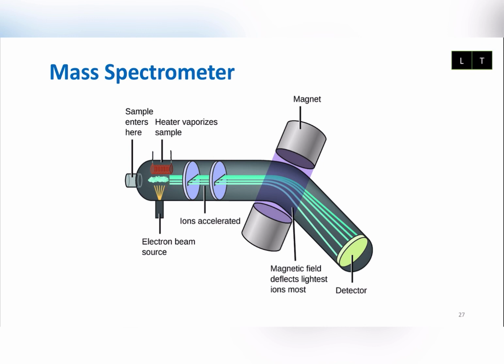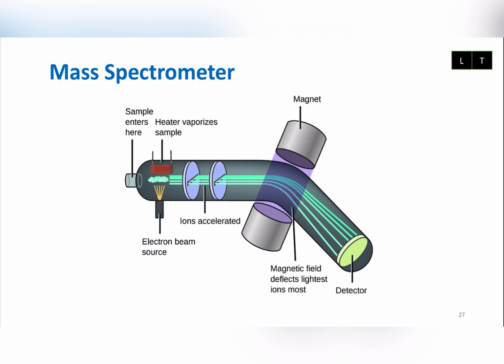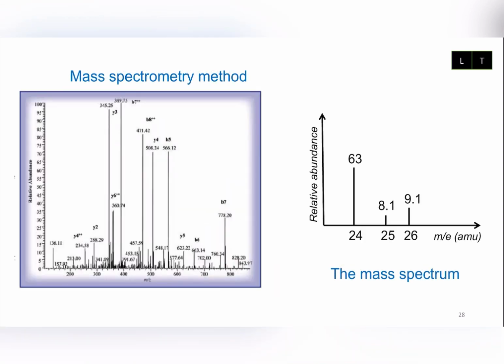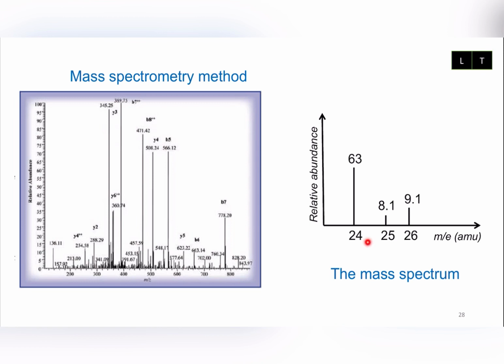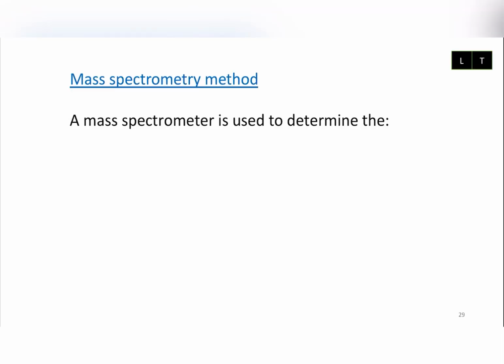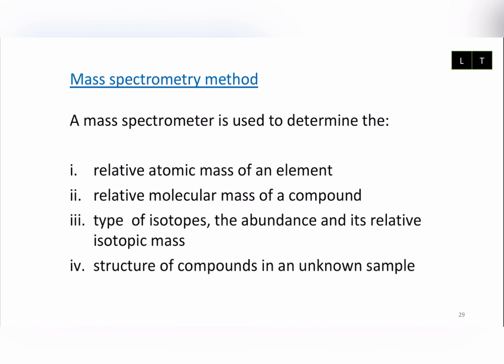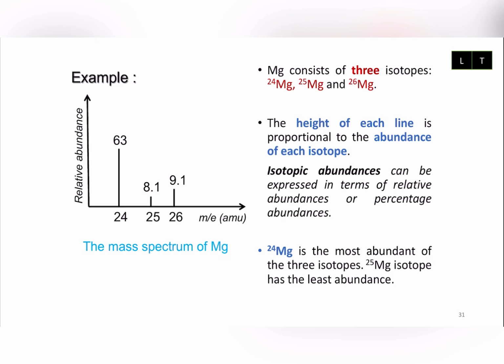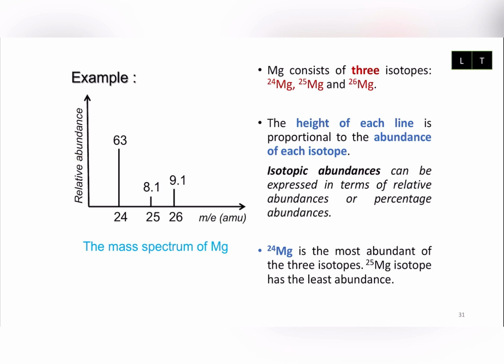SK015 Mass Spectrometer (Chapter 1; Part 5)